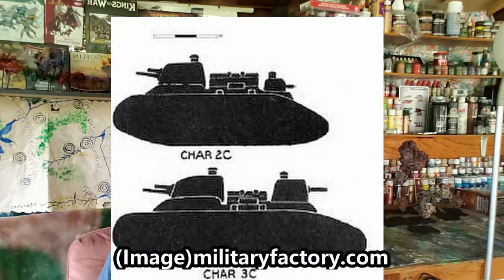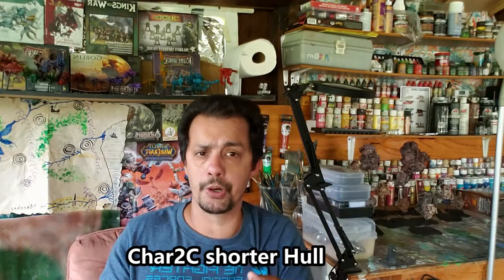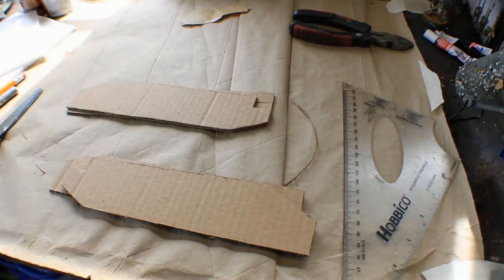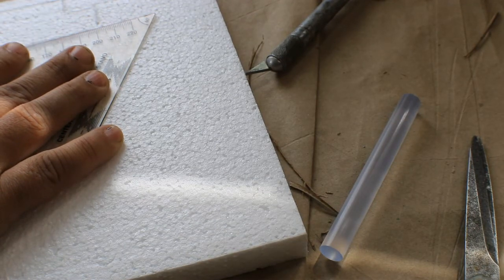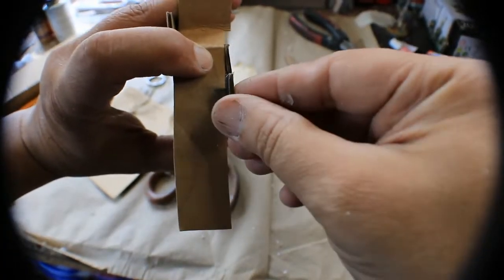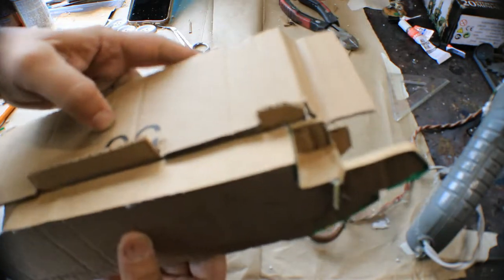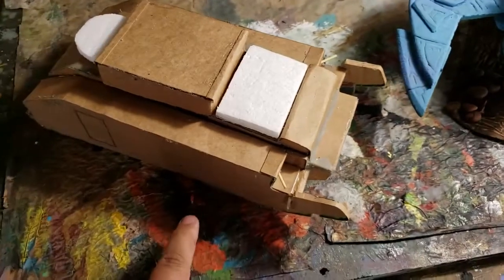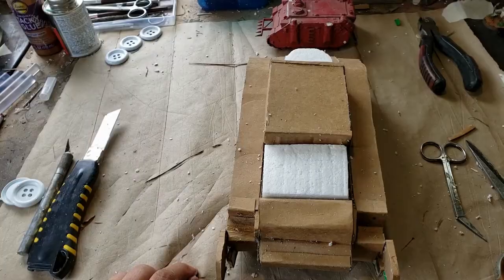mj hobby corner scratch builds: making a char tank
to see part 2:
mj hobby corner scratch builds: making a char tank video shows the beginning stages of this project. Using the Char tank series (1920, 1940) as inspiration, I embark on this new building adventure. The model can be used for my wargames or simply as fancy terrain.